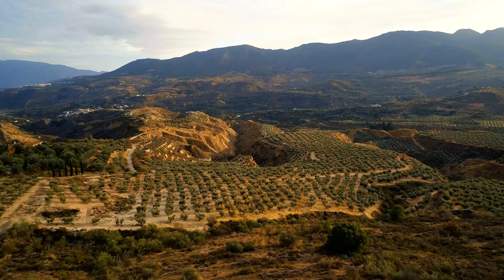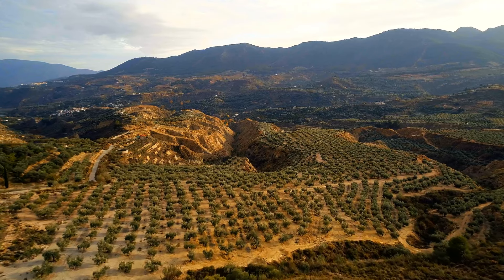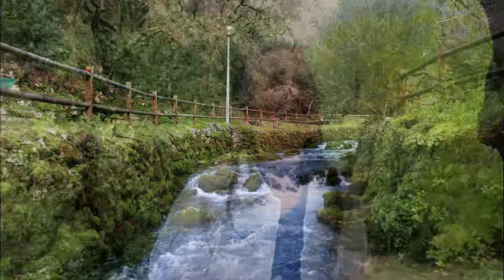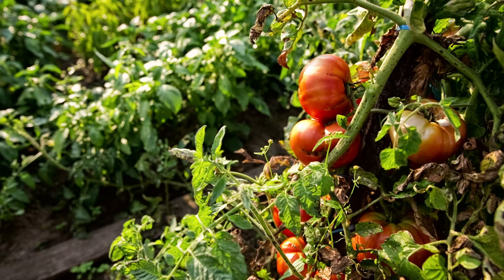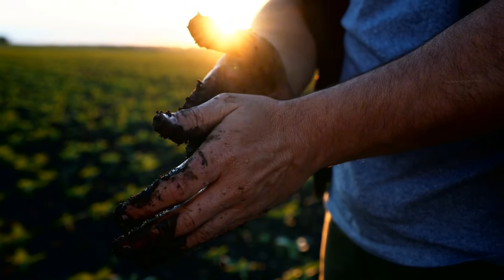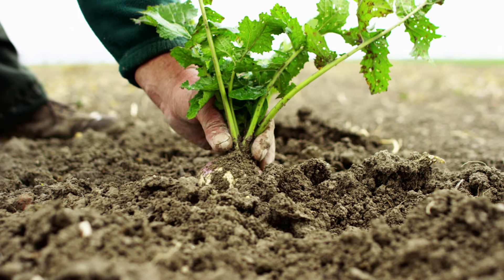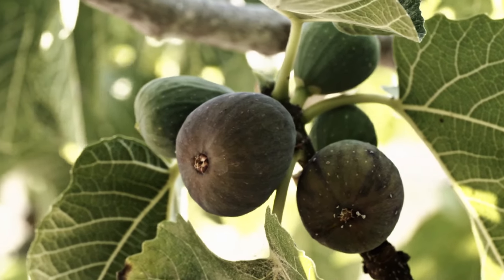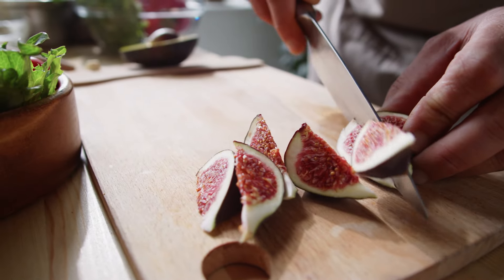Discover the Secret to Nutrient-Rich Gardens | Barbara O'Neill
Ever tasted a fig straight from the tree? It's an experience like no other! In this video, I share my adventures in Andalusia, exploring the region's stone houses and lush gardens. Discover how microorganisms play a crucial role in plant health and why fresh produce is packed with flavor.

Hi! I'm Barbara O'Neill, empowering you with natural healing wisdom. I'm a passionate author, educator, naturopath, nutritionist, and international speaker on natural healing and self-healing. Join me as we explore the 9 Laws of Health, nutrition, and self-healing techniques. My mission is to help you achieve optimal wellness naturally.

Key moments
00:00 Introduction to Andalusia
00:40 History of Stone Houses
01:22 Nourishing Gardens and Springs
02:01 Importance of Nutrient-Rich Food
02:39 Microorganisms and Plant Health
03:21 Enjoying Fresh Figs
03:57 God’s Design in Nourishing Food